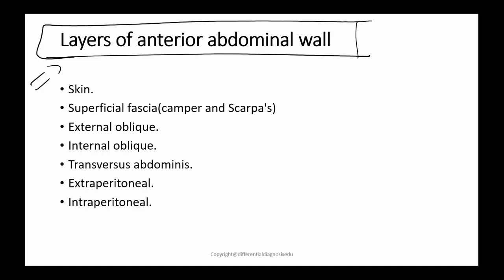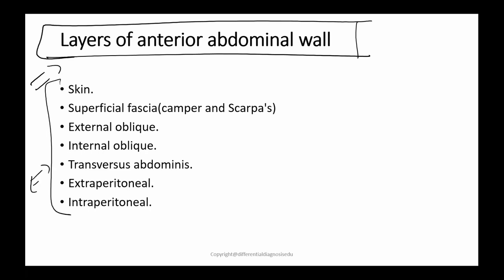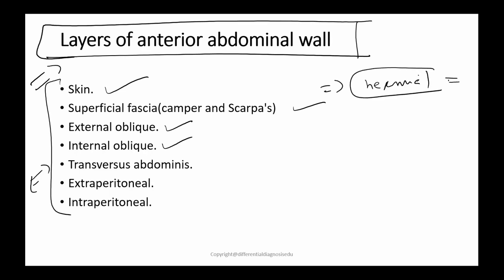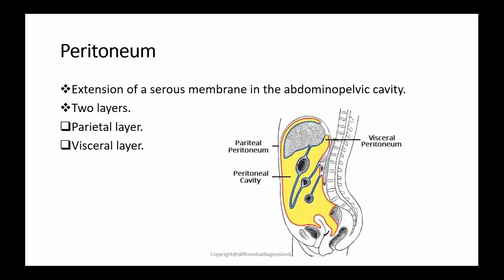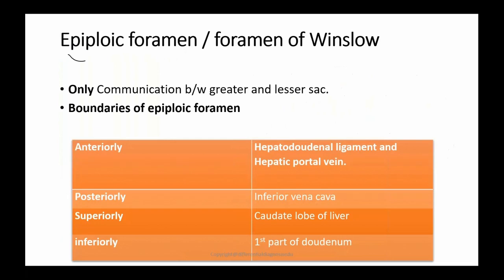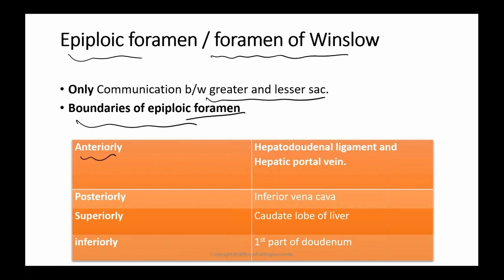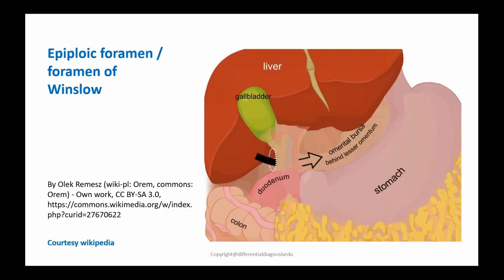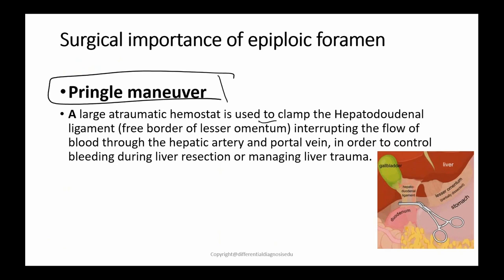layers of abdomnal wall || Usama Bukhari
Layers of the Abdominal Wall | Simplified Anatomy Explained

In this video, Usama Bukhari explains the layers of the abdominal wall with easy-to-understand visuals and a 3D medical breakdown.
Learn the structure, function, and clinical importance of each layer—from skin to peritoneum.

✔️ You’ll learn about:

The major layers of the abdominal wall

Muscles and fascia involved

Clinical relevance in surgery & examination

Simple anatomical visualization for students

📌 Presented by: Usama Bukhari
differentialdiagnosis.net